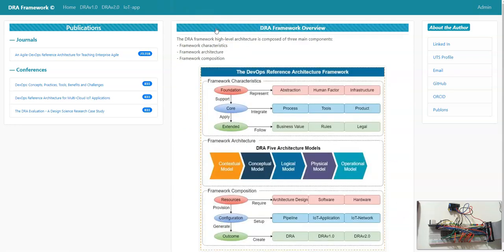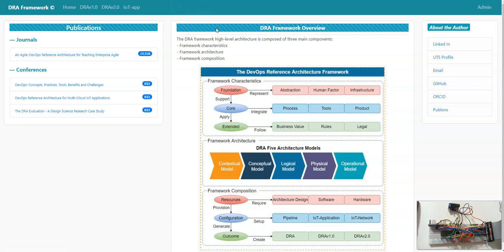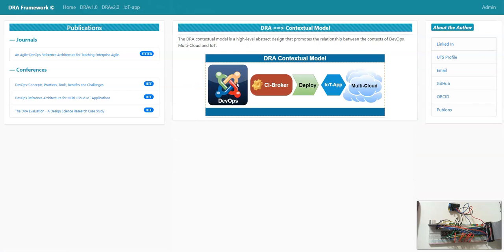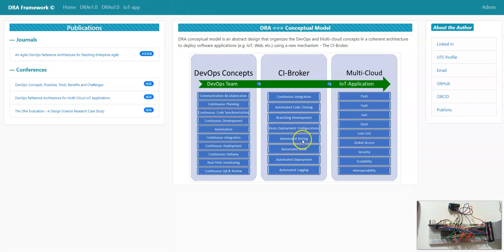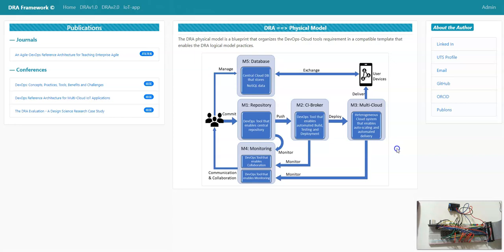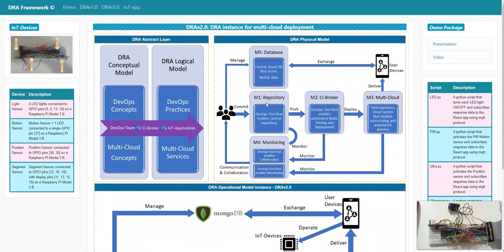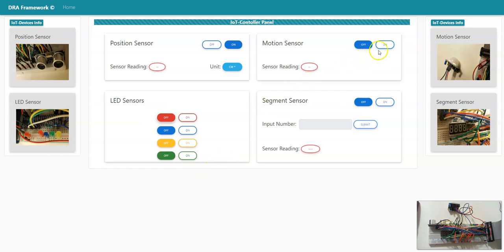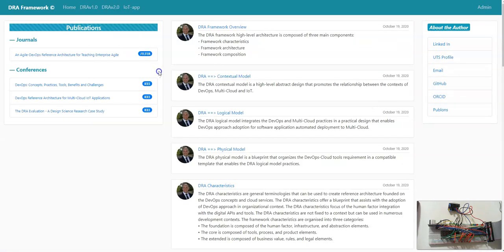DRA React app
DRA v2.0 demo using React application to interact with Python scripts on Raspberry Pi and control IoT-sensors